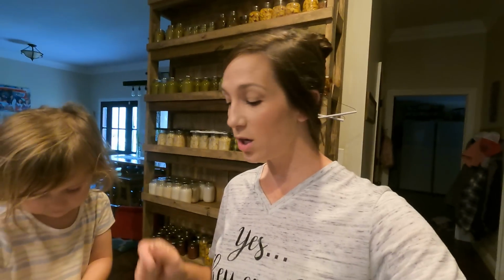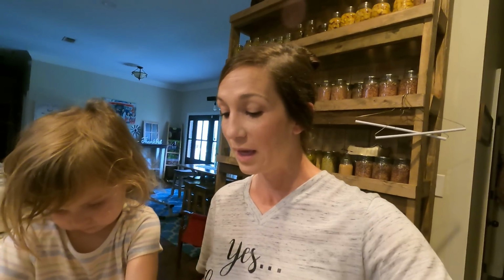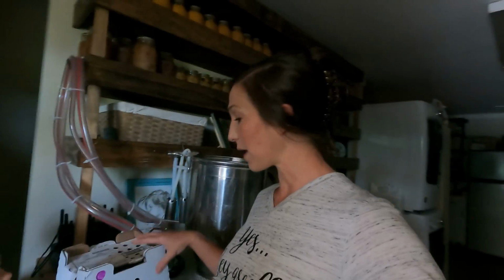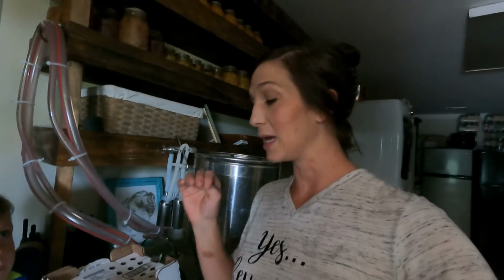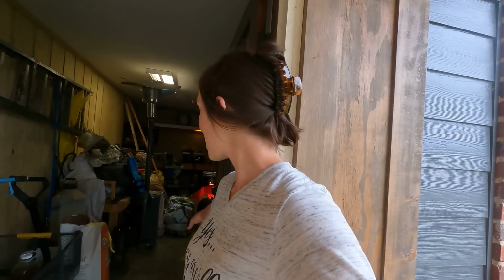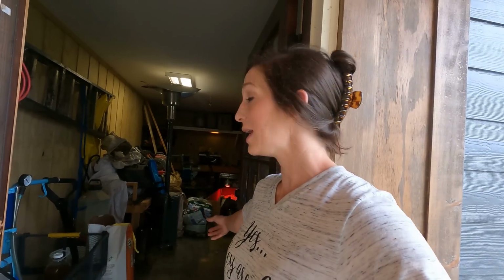Look What We Just GOT In The MAIL!!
Hey y’all! Each and every day I love waking up and sharing life with my family and our VLOG with YOU! Today were showing how we are changing some things on our homestead and make better decisions overall!

Garden Stool

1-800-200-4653  | 🇺🇸 #1 Trusted Gold IRA Company

Want Survival Prescriptions Antibiotics To Place In Your PREPPING Supply? Don't be Caught OFF GUARD. Get Your antibiotics TODAY

The Official Clothing of The Mac's! Check This out: Flag and Anthem!

Want Personalize Official T Shirts and MERCH of THE MAC'S Check out these Freedom LOVING Shirt designs

PRESERVE FOOD For 25-30 year SHELF LIFE:
Harvest Right Freeze Dryers:

Want a SOLAR Option for Off Grid Living or Just A Solar Generator?? Check THIS OUT.
Bluetti Solar and Battery System: (EXTRA DISCOUNT )

Pressure Canning Your Gardens and Meat?? Check out FOR JARS CANNING LIDS

Pecron Solar  (The Easiest Little Battery Backup Solar Generator EVER)

10 percent off: themacs

Dont Know what Seeds you NEED or want to start a garden?? NO WORRIES! This is a GAMECHANGER!